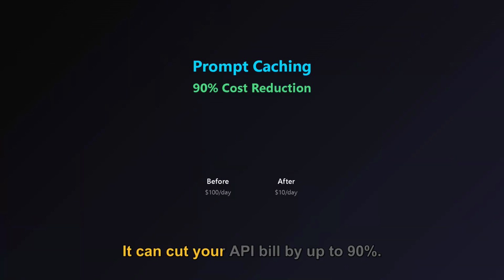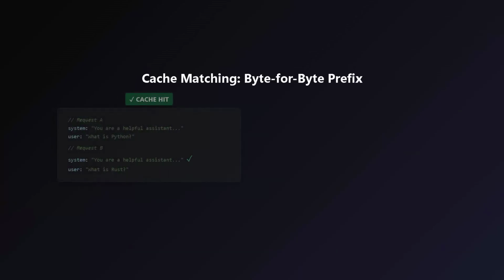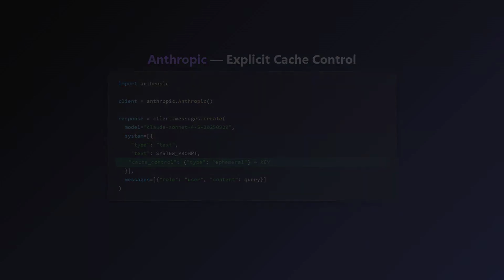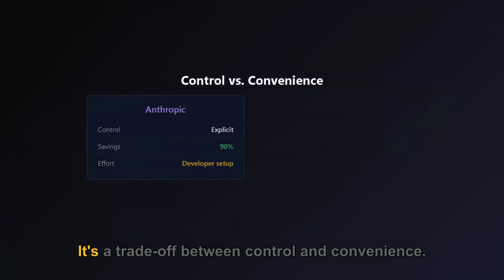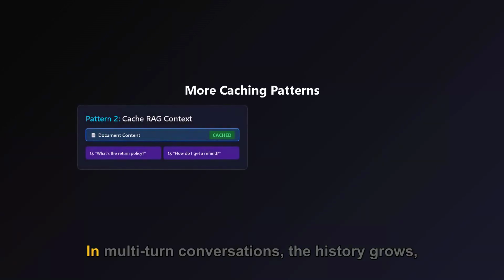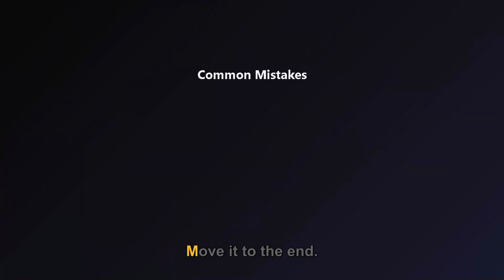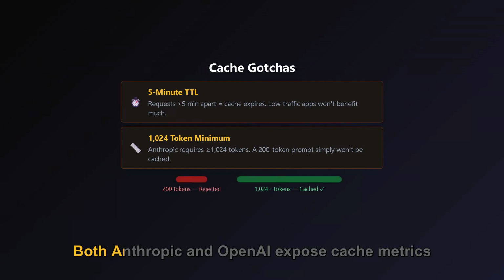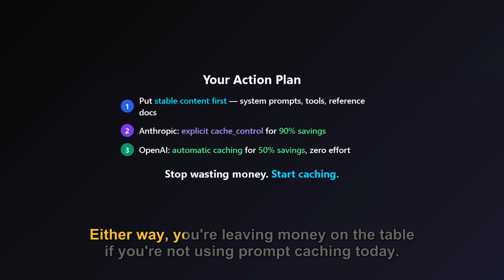Prompt Caching: Cut Your AI API Bill by 90%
Every API call re-reads your entire system prompt from scratch. Prompt caching fixes this and can slash your costs by up to 90%.

Key Takeaways:
• Anthropic gives you explicit cache control with up to 90% savings — just add cache_control breakpoints
• OpenAI caches automatically with zero config for 50% savings
• Structure matters: put stable content (system prompts, tools) FIRST, dynamic content LAST — cache breaks on the first differing byte

If this helped you save money on your AI projects, smash that like button, subscribe for more AI engineering tips, and drop a comment telling me how much you're spending on API calls right now!